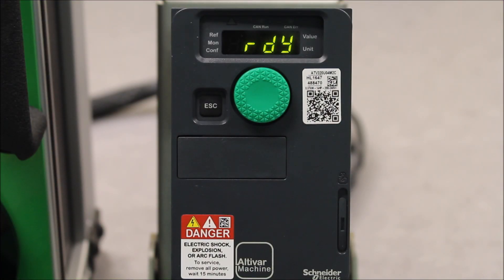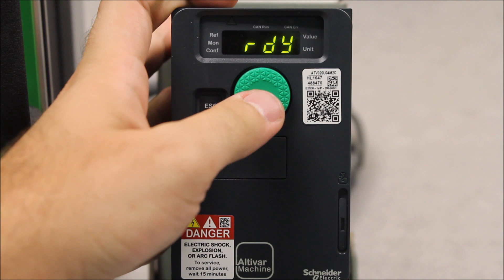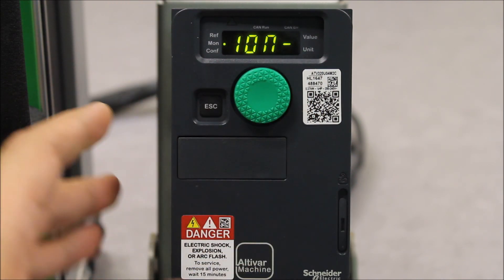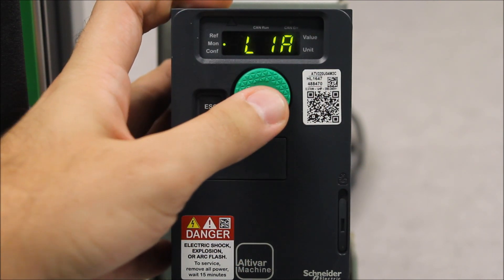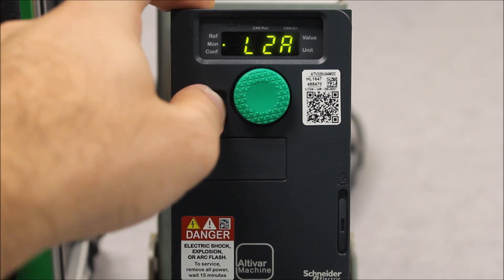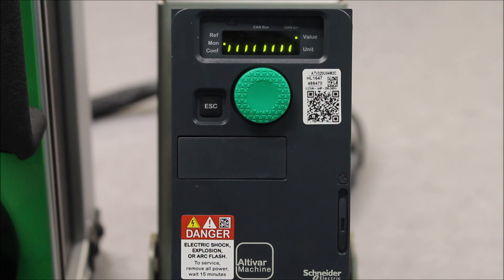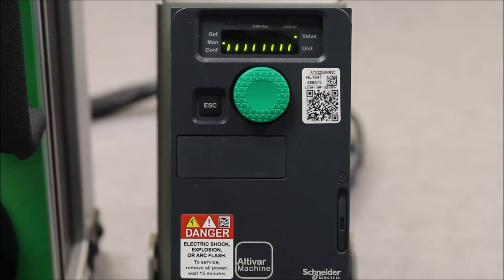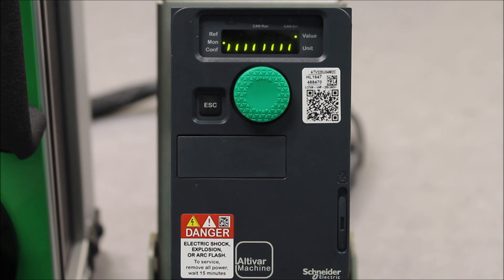Checking Status of Digital Inputs on Altivar ATV320 Drives | Schneider Electric Support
Tutorial for verifying status of logic/digital inputs on the Altivar ATV320 Variable Frequency Drive (VFD) via the integrated display.

The Altivar 320 provides reliable control for asynchronous and synchronous motors delivering leading-edge performance with simple commissioning.